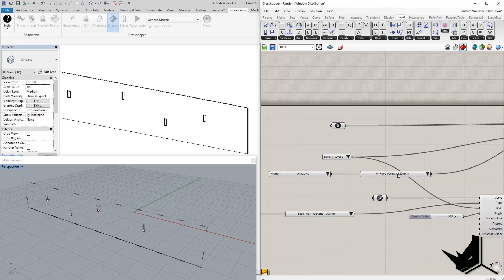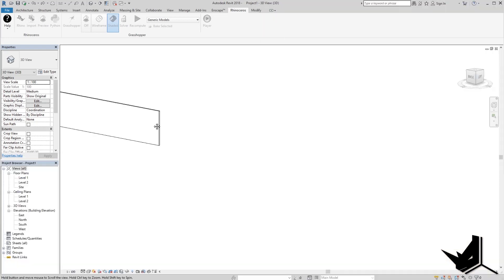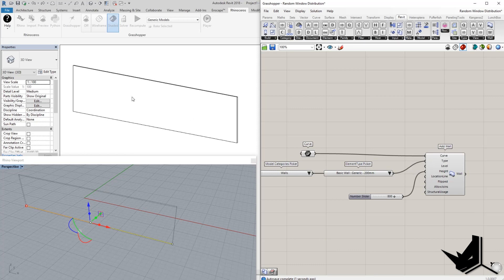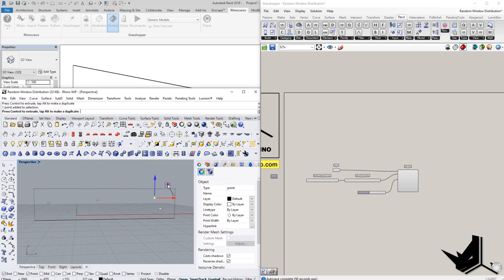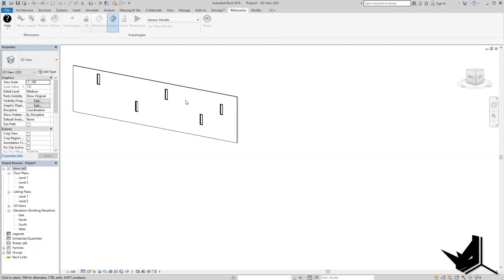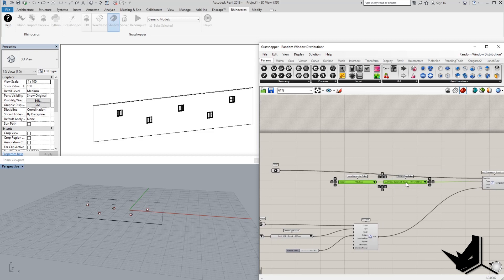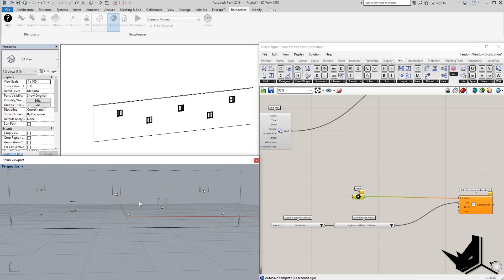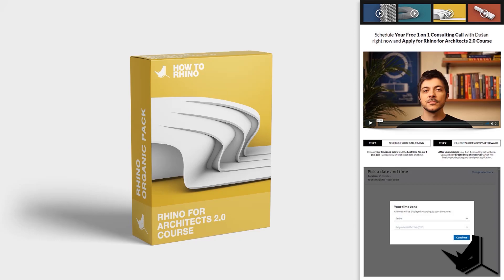Rhino Inside Revit | Creating Windows Tutorial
In this Rhino Inside Revit tutorial, we’re going to create windows in Revit based on geometry input from Rhino and Grasshopper. This method allows the use of both parametric and manual positioning for our families that are being created directly from Grasshopper.

First, we will create a host wall that will hold window families, and then we will be using points created in Rhino to mark locations of the windows. In addition to that, we will also create multiple types of families within the same host wall, all within Rhino and Grasshopper thanks to Rhino Inside plugin for Revit.